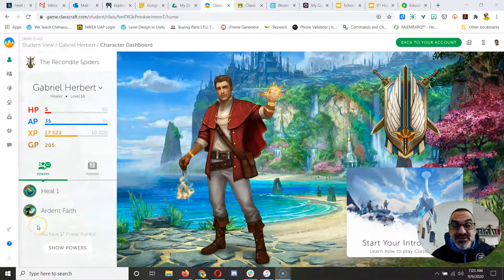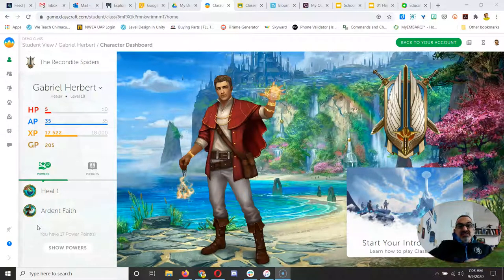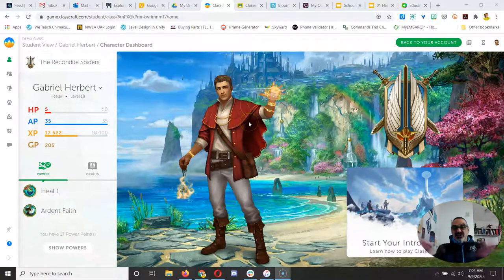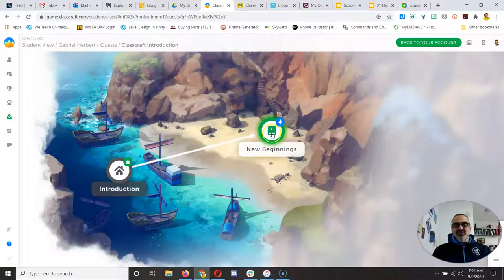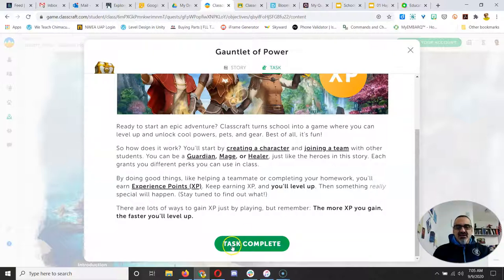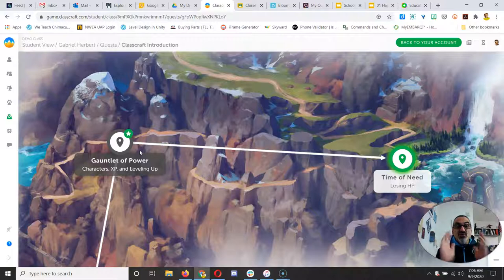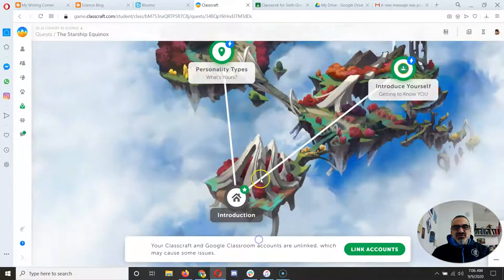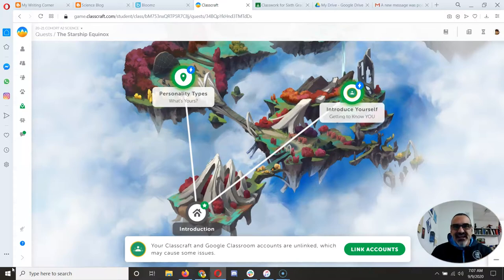Classcraft Questing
This video shows students how to quest in Classcraft. Quests are series of class assignments that you do right from the Classcraft webpage! It's pretty awesome.